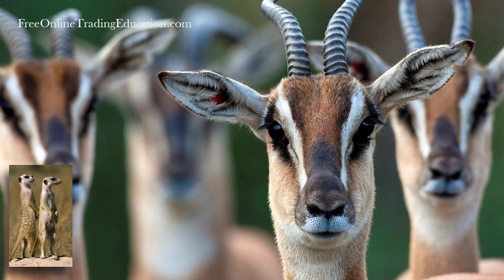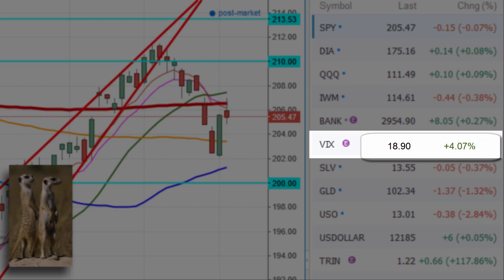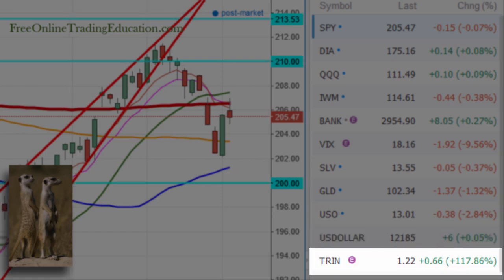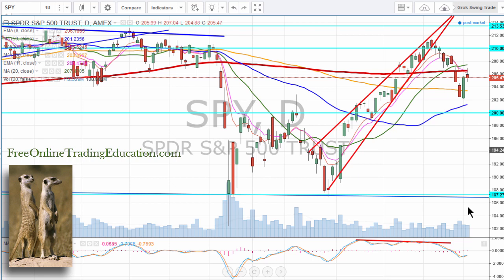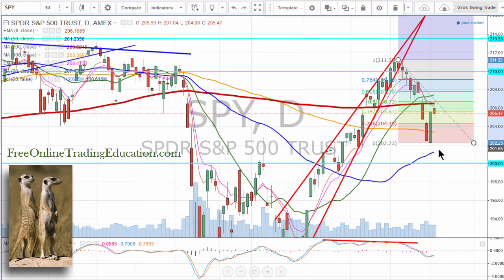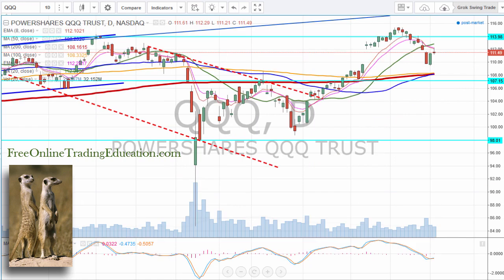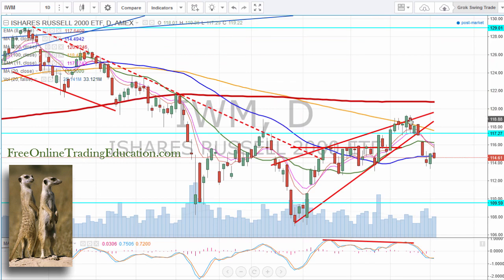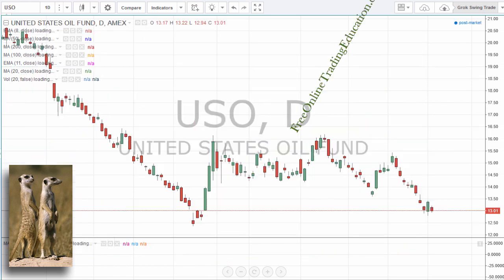11.17.15 Stock Market Update - Stocks Stall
http:GrokTrade.com  Wall Street stalls as it tries to recover from last week's downturn. All major indices close near Monday's close. Oil Futures down another 2% testing the $40 barrel level again.